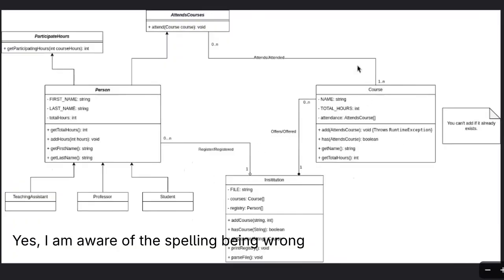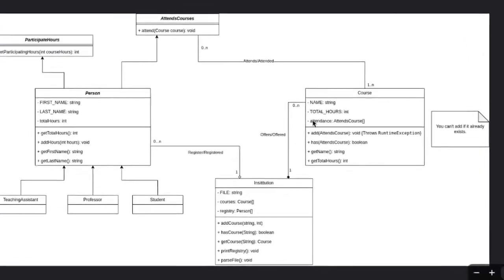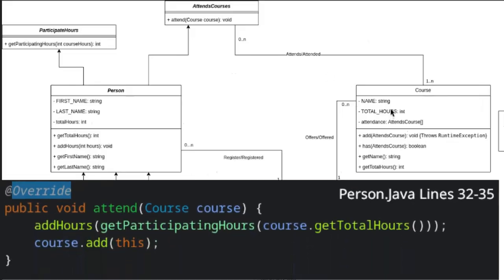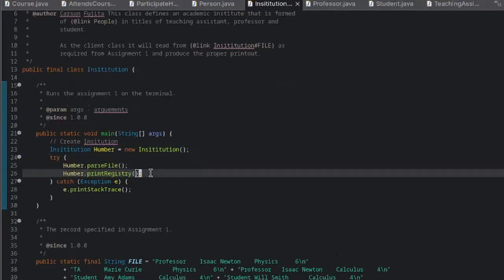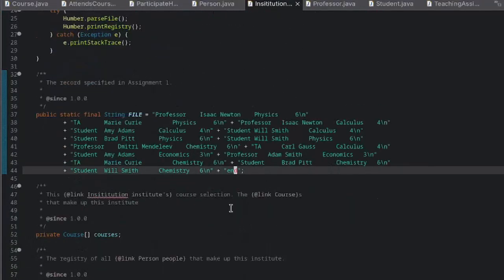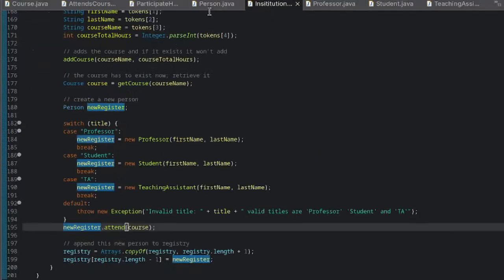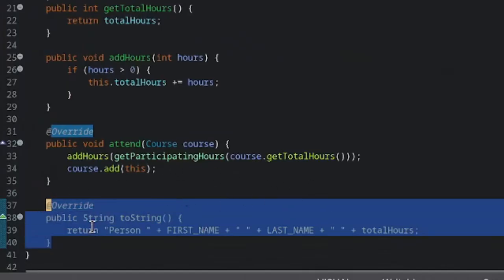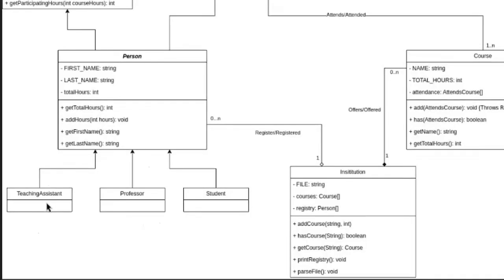Data Structures & Algorithms - CPAN-211-0NA: Assignment 1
It's important to note that certain aspects of this project included restrictions like not using ArrayLists.